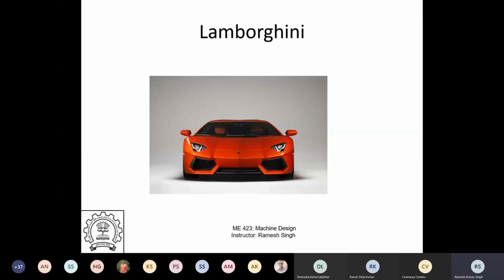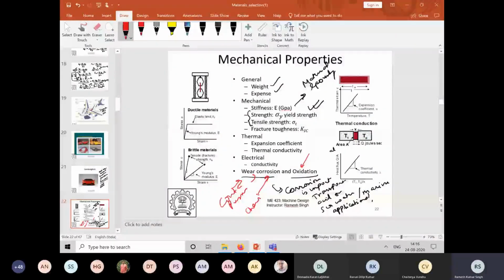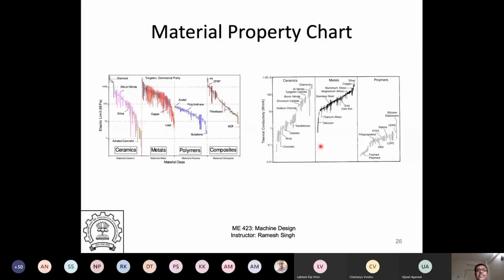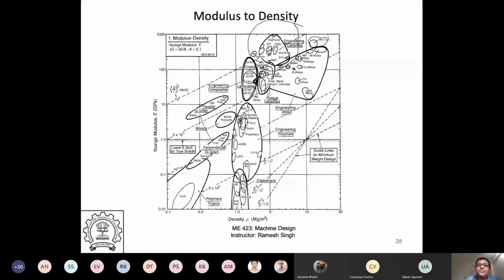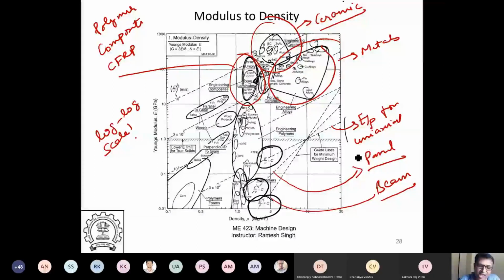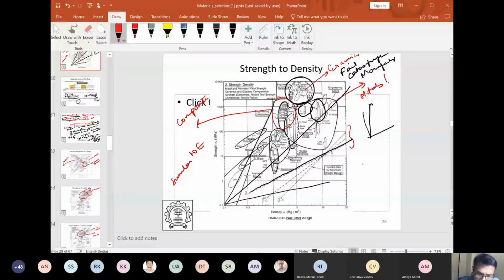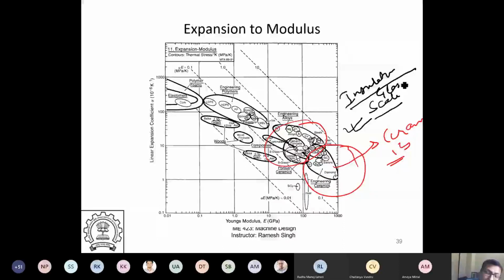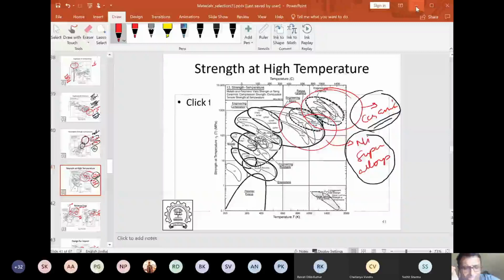Materials selection 3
Ashby's Method